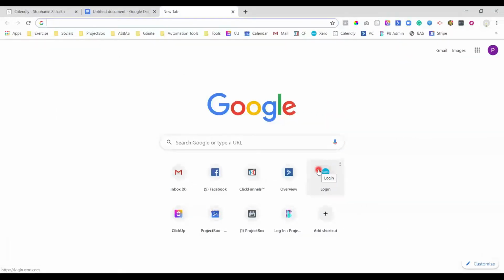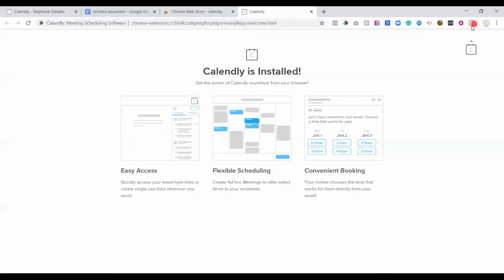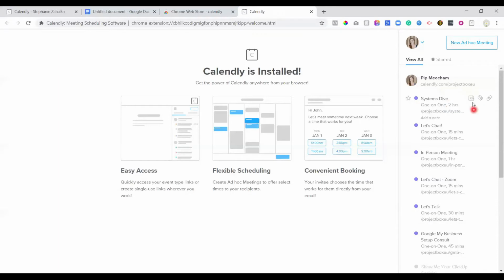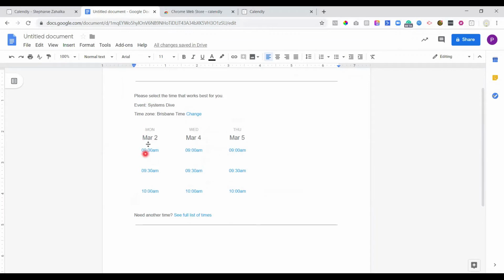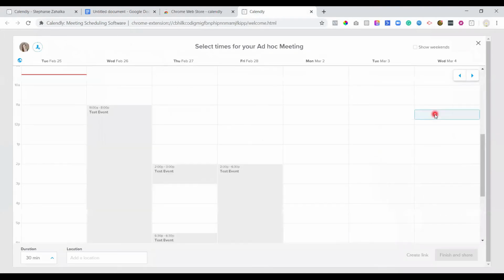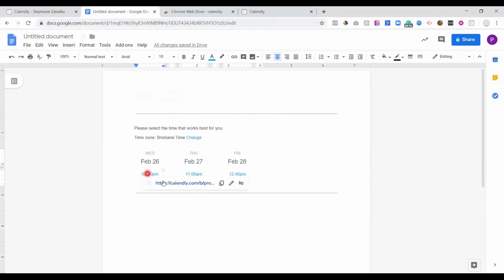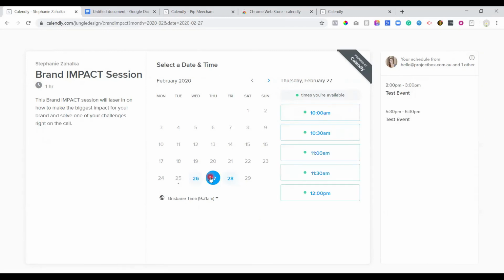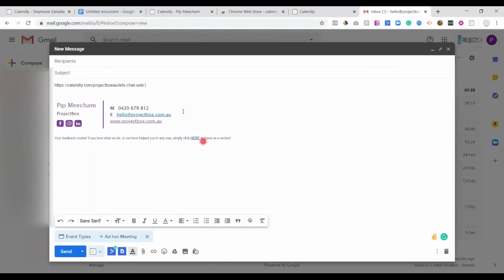Calendly Chrome Extension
In this video we show you how to set up the Calendly extension for Chrome, how to use it within your email, and a few other tips and tricks.

For a whole bunch of Free templates, guides, resources and GOODIES click on this